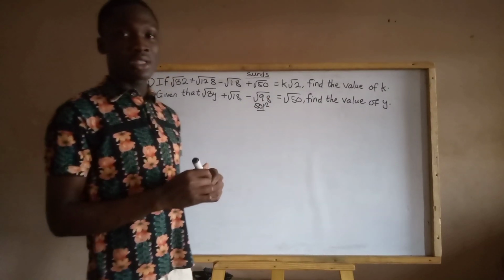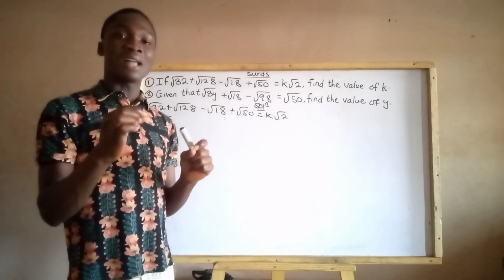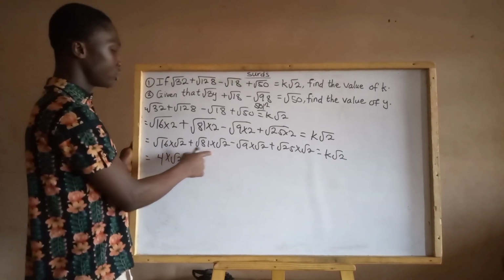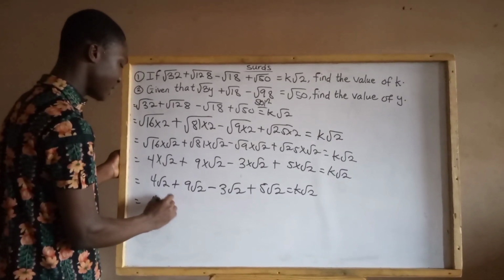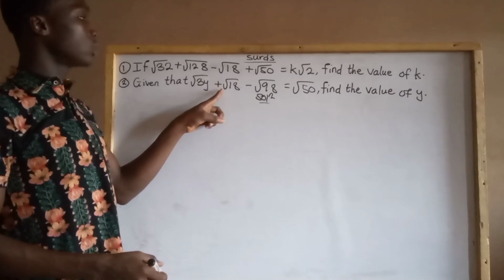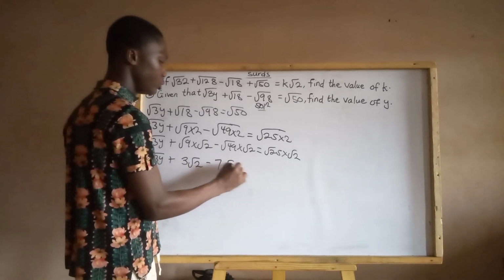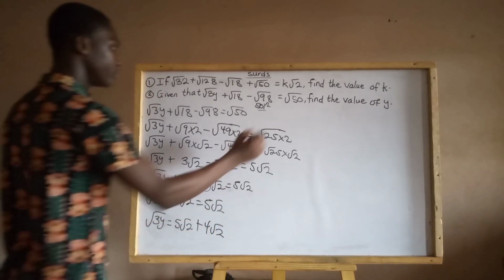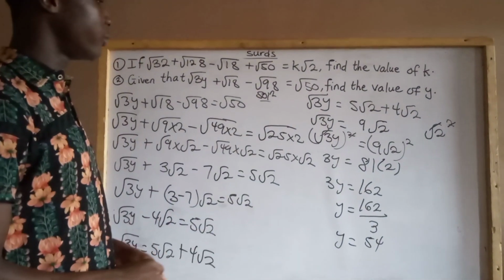Addition and subtraction of Surds